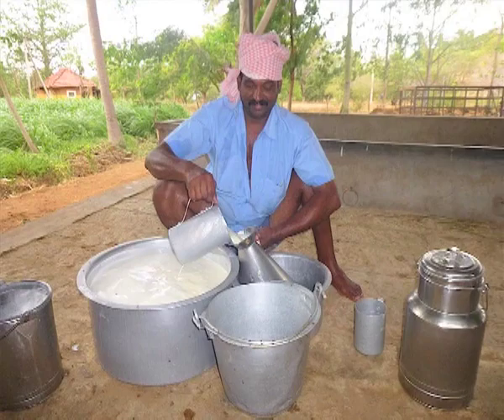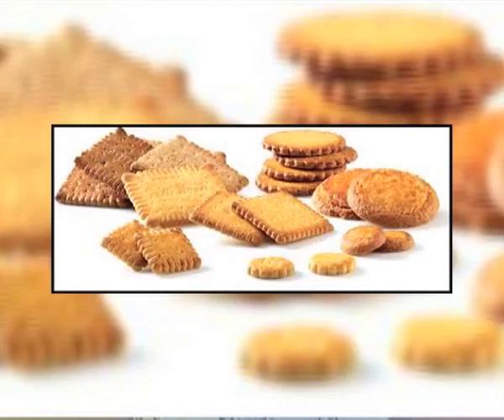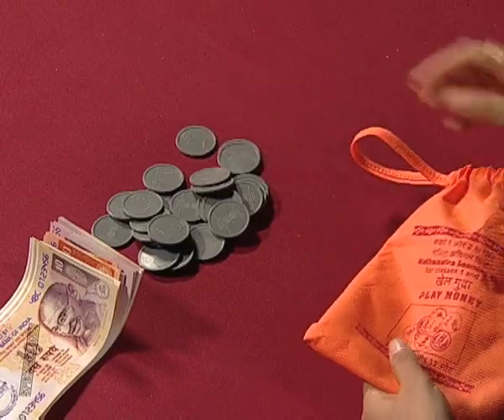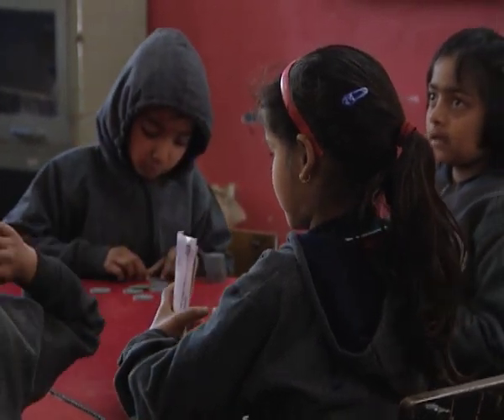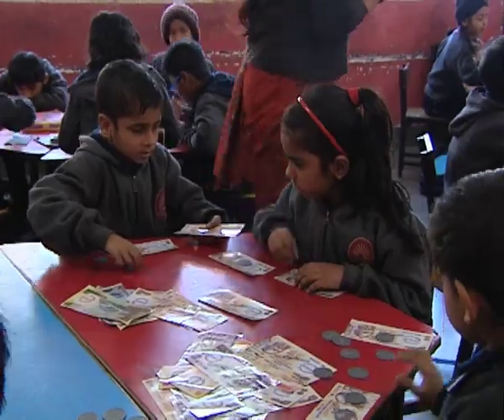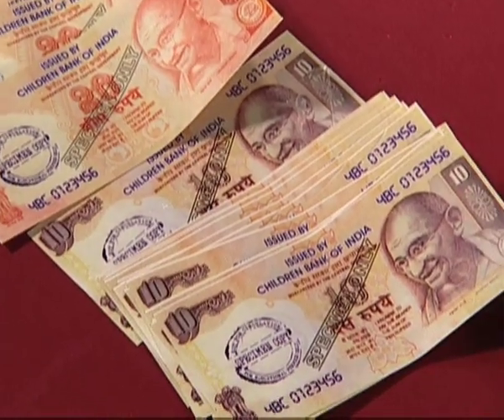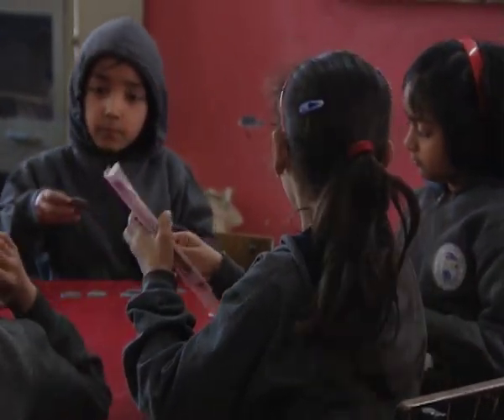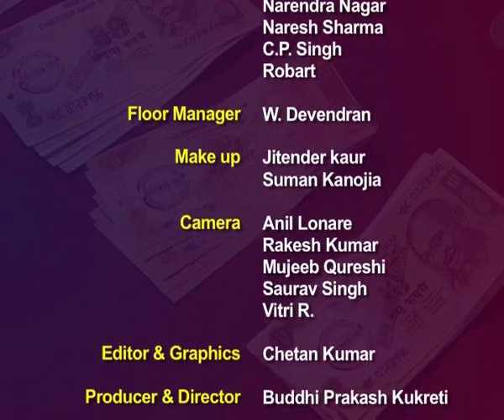Maths learning kit 2018/PLAY MONEY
This program is based on Mathematics learning kit for classes 1 and 2_Play money